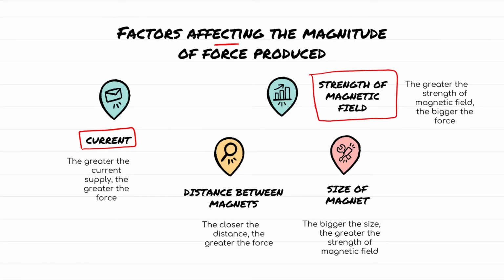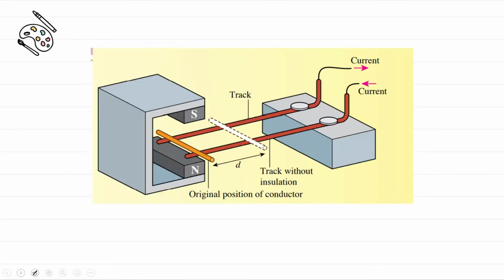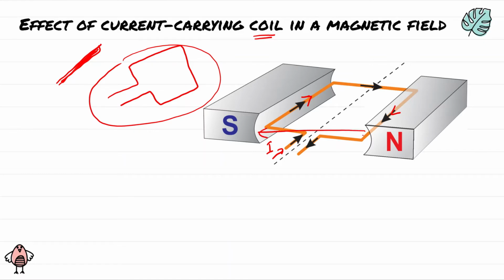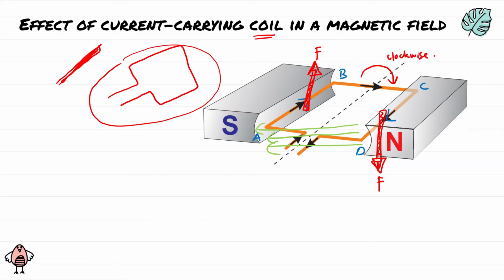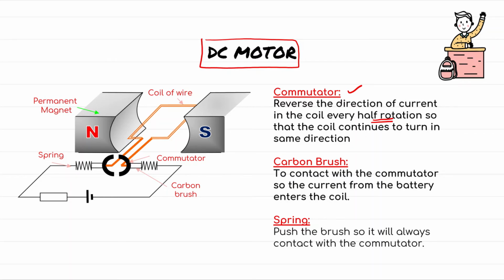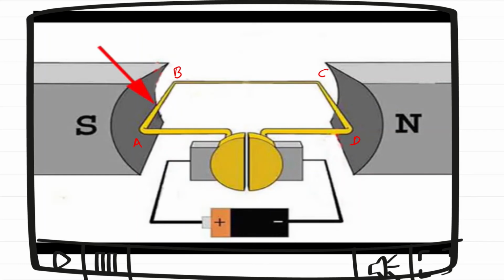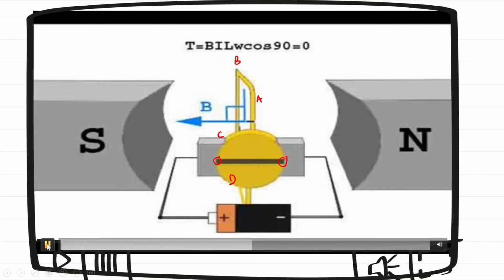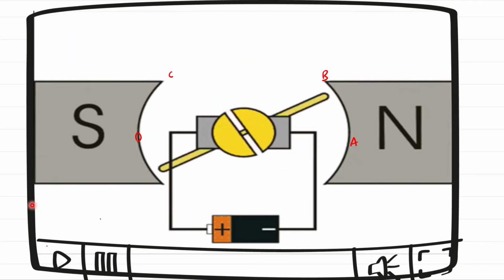ELECTROMAGNETISM (4.1 PART 2)